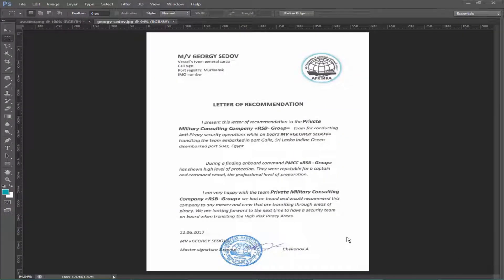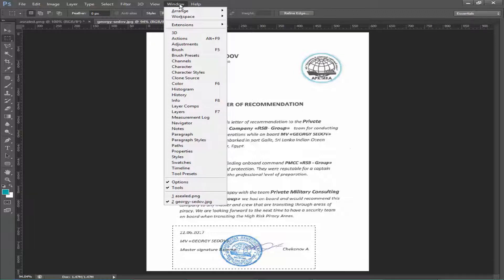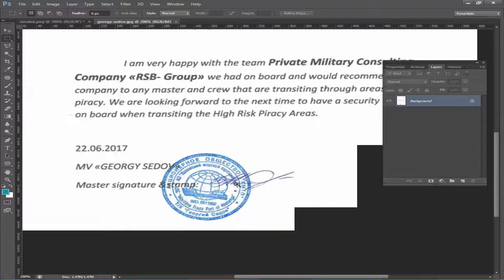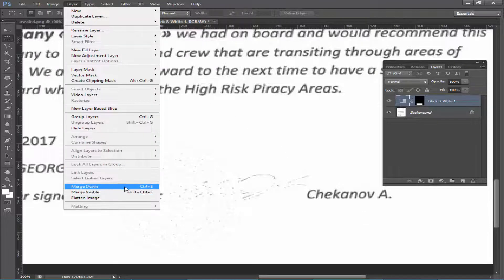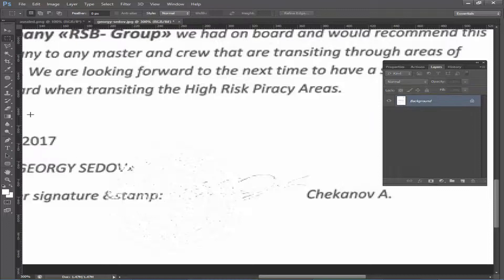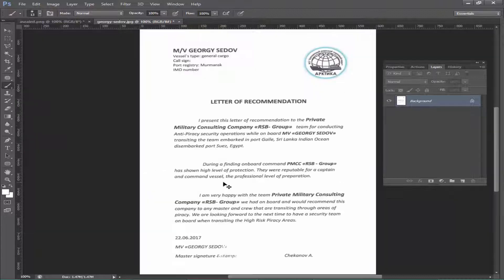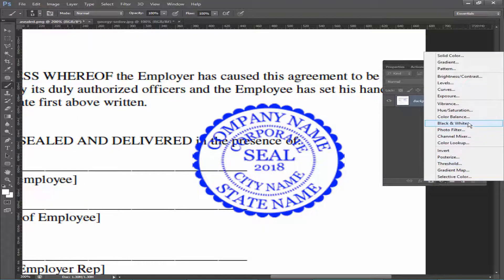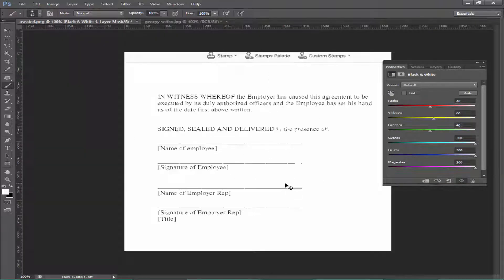How to remove Stamp Seal from any Document in Adobe Photoshop CS6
Assalamu Walaikum,
In this video, I will show you, How to remove Stamp Seal from any Document in Adobe Photoshop CS6. Let's get started.  go to the menu bar and click the windows and checkmark the layer plate. and select the seal area and click the new field and adjustment layer and choose black and white reduce the color magenta blue and cyan. now my seal has been removed. some dust is still here. I will remove the dust go-to layer menu and mask the layer and select the brush tool to choose the color white and remove the dust. my stem seal is completely removed now.

I will remove another seal. go to layer plate and click the new fill and adjustment layer choose color black and white. reduce the color magenta blue and cyan. now my stem seal is completely removed.